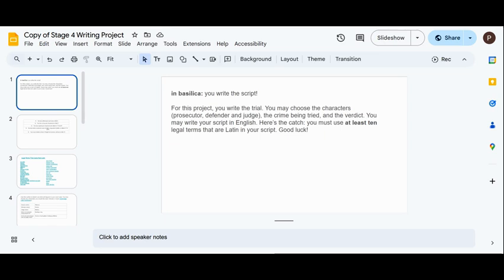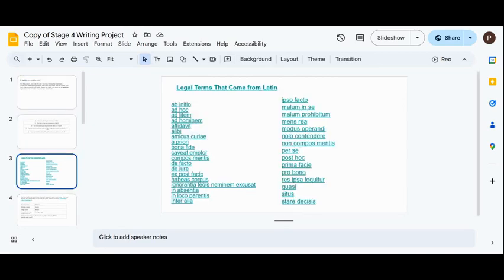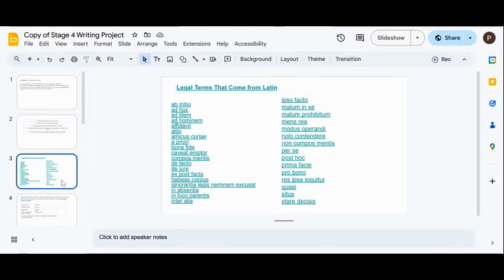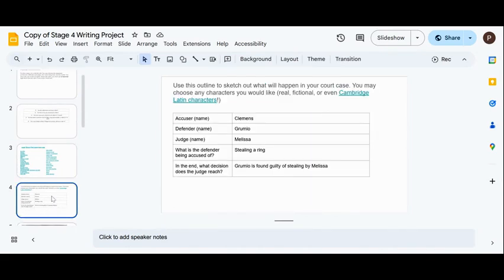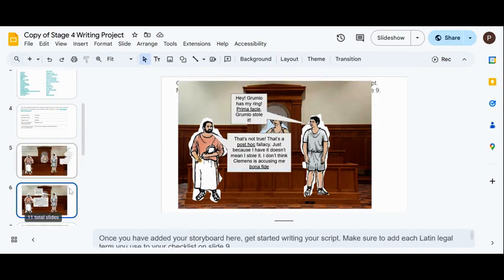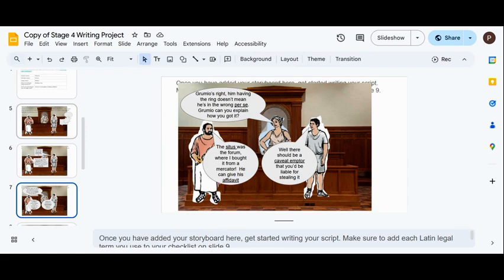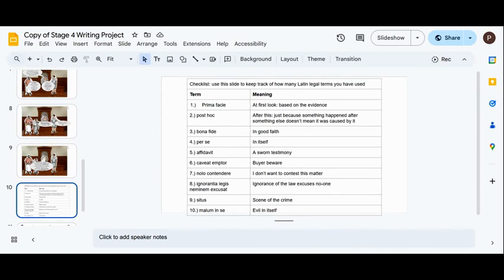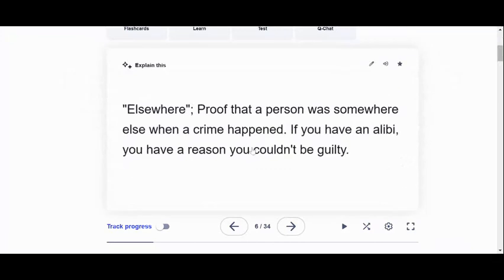Stage 4 Writing Project